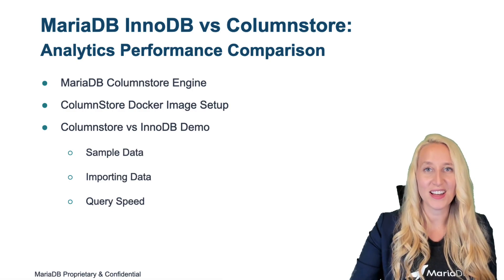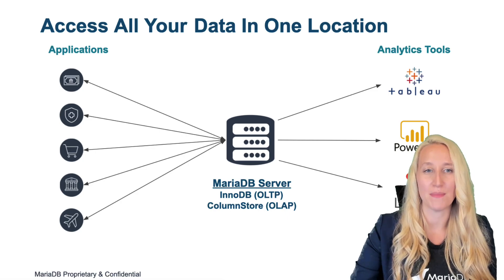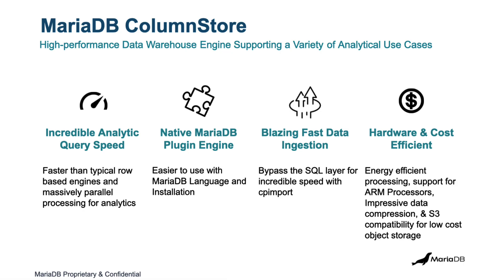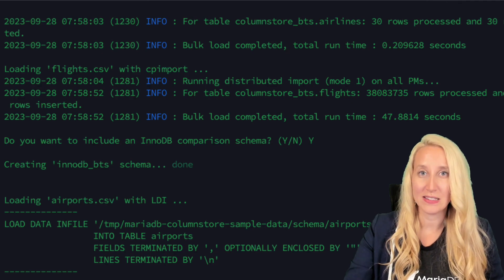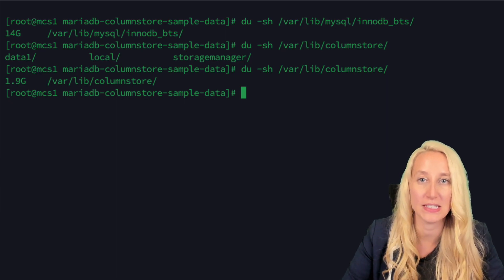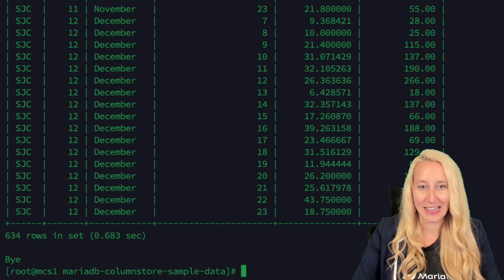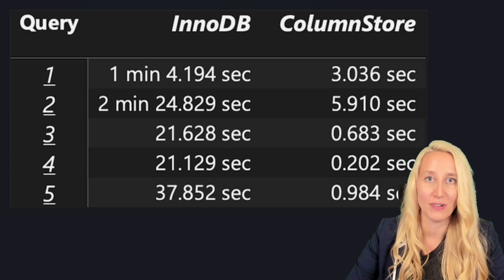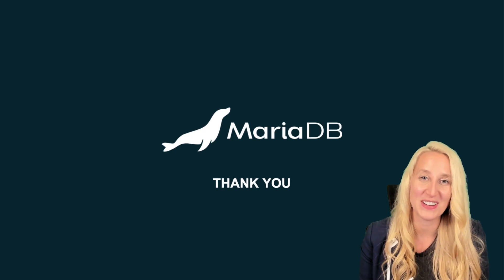MariaDB ColumnStore Engine Docker Demo: Taking Analytics to New Speed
Two links is all you need to upgrade MariaDB Server for operational analytics with MariaDB Columnstore!  Join Kathryn Sizemore who show you how to load a realistic 38M record data set and compare load timing, disk storage used, and query speed as a way of illustrating the benefits of these two storage engines.

0:00 Intro
1:32 Agenda
2:25 Comparing InnoDB engine and Columnstore
6:23 Columnstore Docker Image
9:19 Data Load & Storage Comparison
13:12 Query Speed comparison
16:03 Results Chart

MariaDB is making a big impact on the world. Whether you’re checking your bank account, buying a coffee, shopping online, making a phone call, listening to music, taking out a loan, or ordering takeout–MariaDB is the backbone of applications used every day. Companies small and large, including 75% of the Fortune 500 run MariaDB, touching the lives of billions of people. With massive reach through Linux distributions, enterprise deployments, and public clouds, MariaDB is uniquely positioned as the leading database for modern application development.